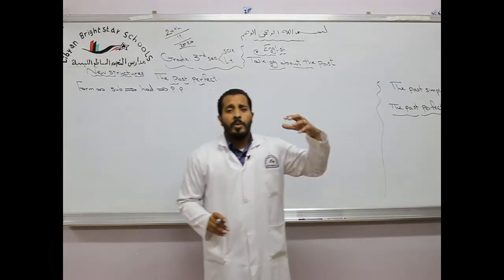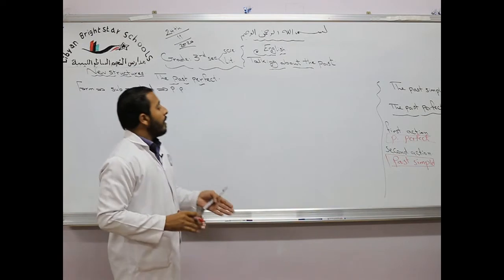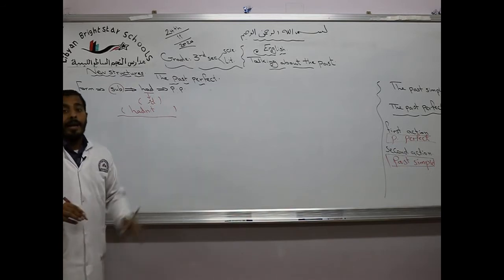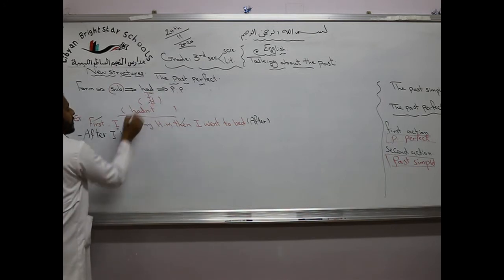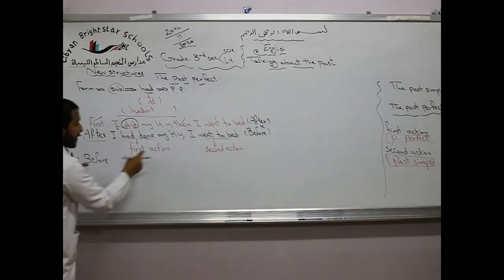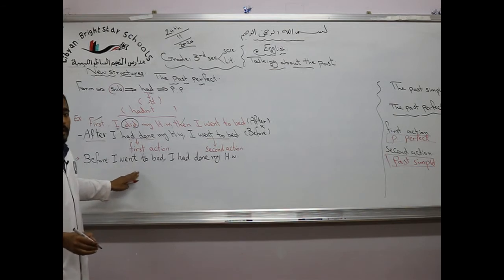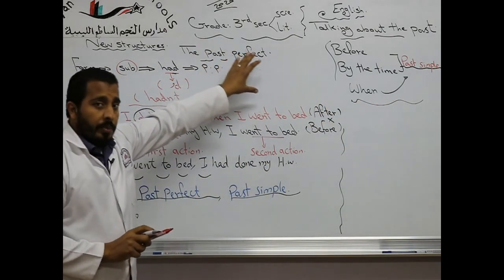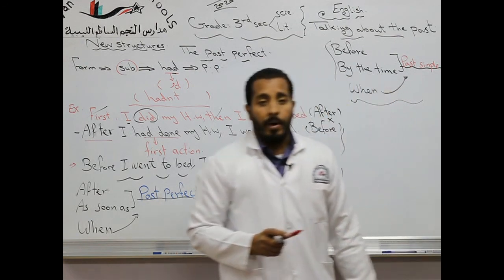مادة اللغة الأنجليزية للصف الثالث الثانوي العلمي والادبي / Unit 1 Talking about the past